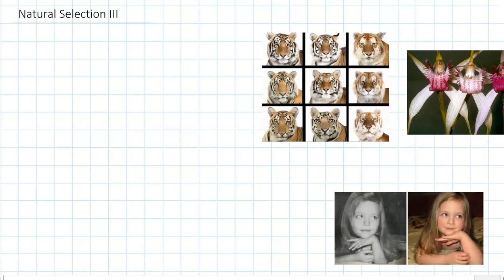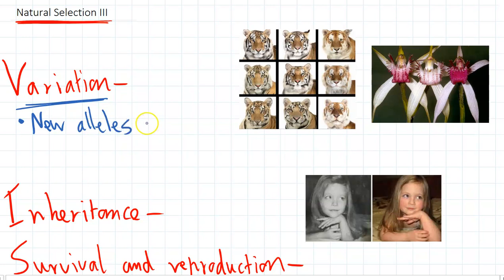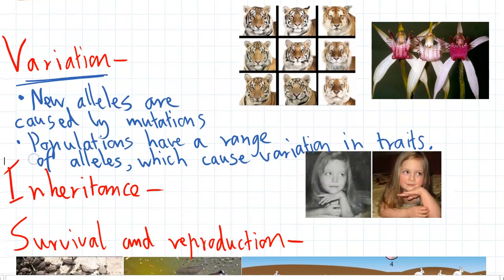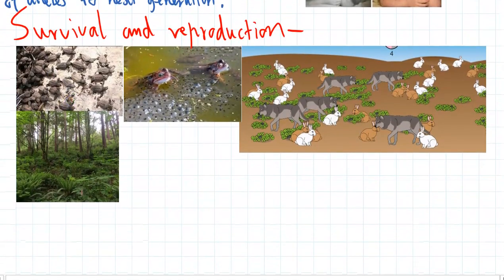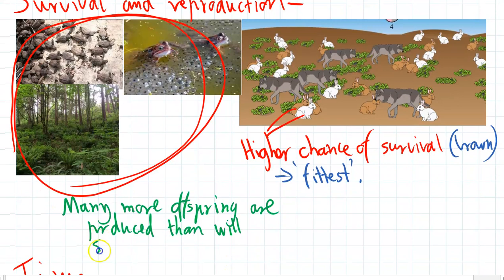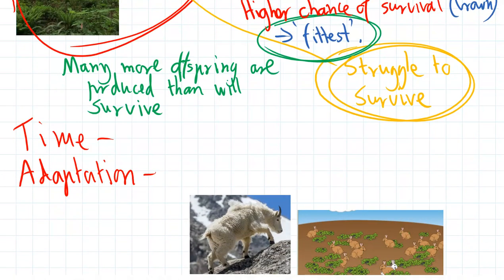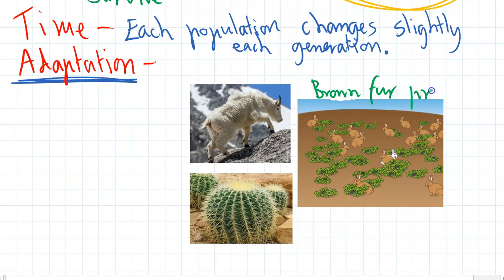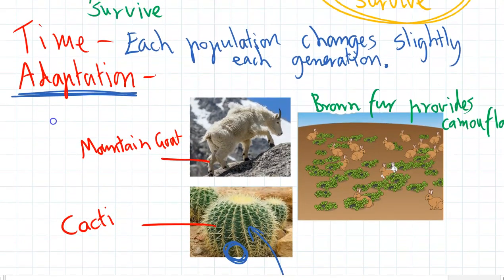5 - Natural Selection III